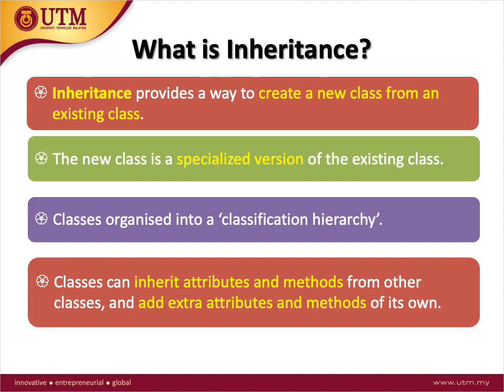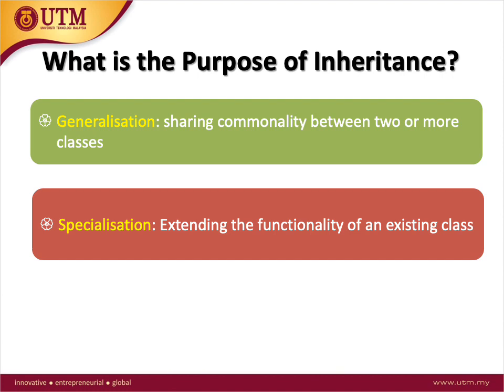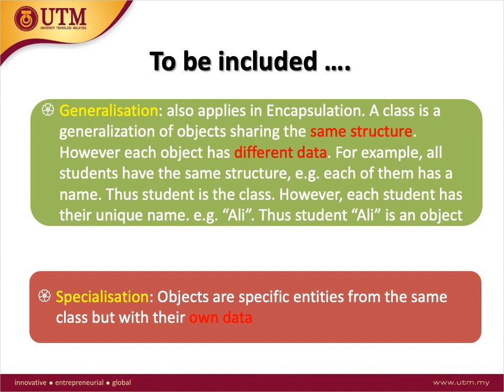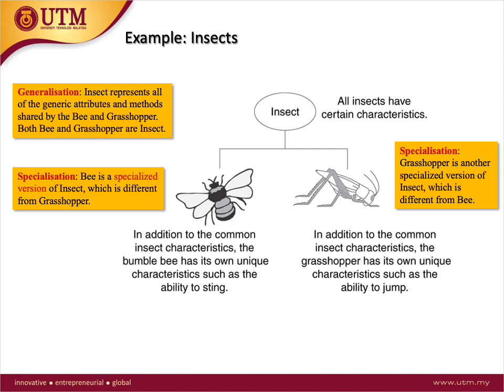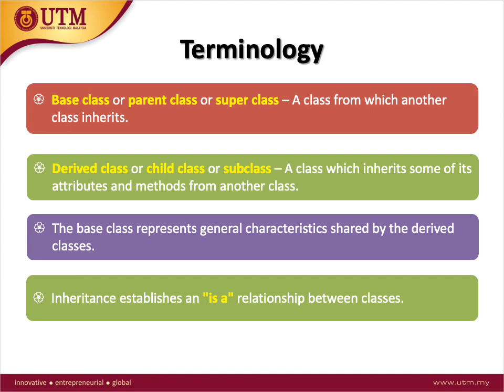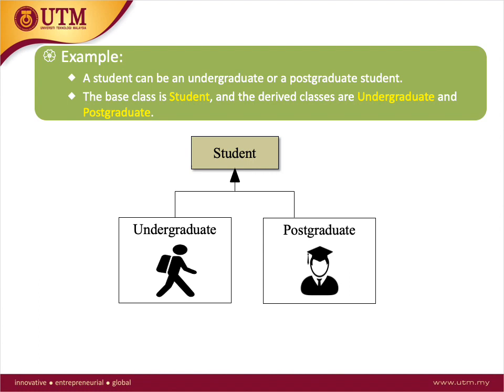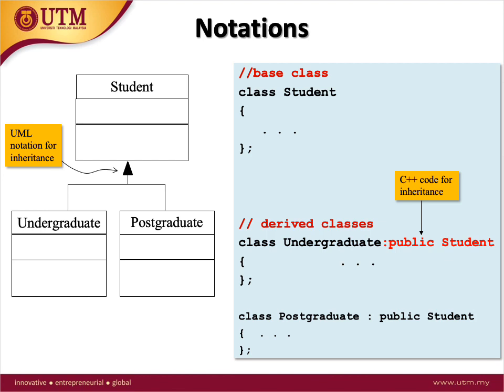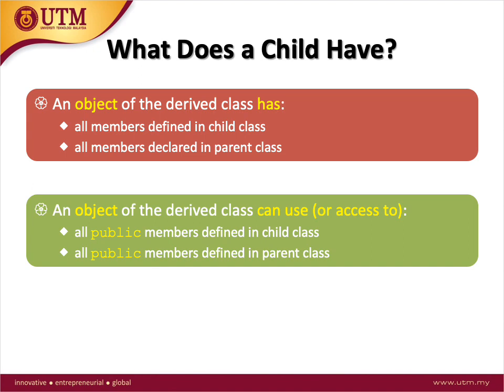08 Inheritance Part 1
The topic related to Topic 8 Inheritance of C++.
Course SECJ1023 - Programming Technique 2.